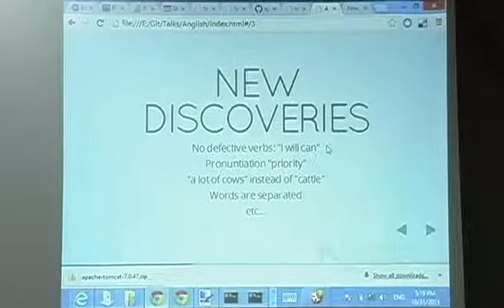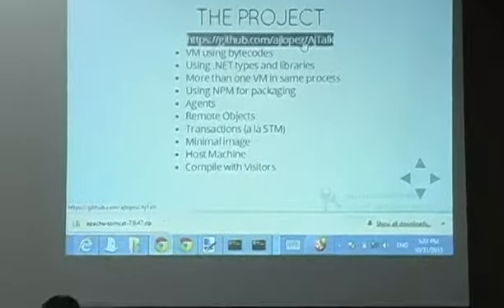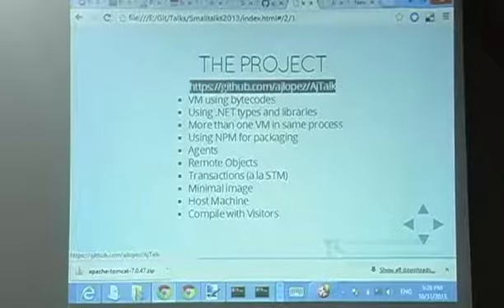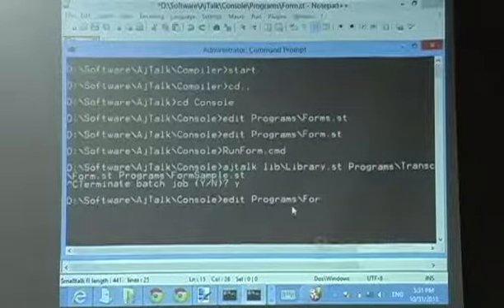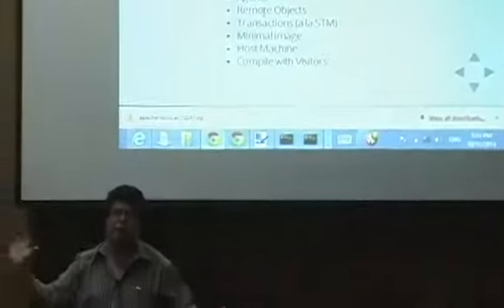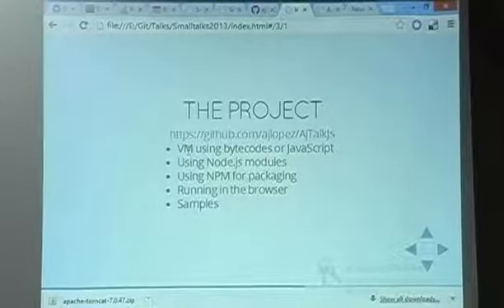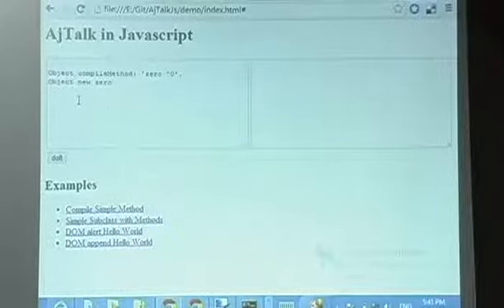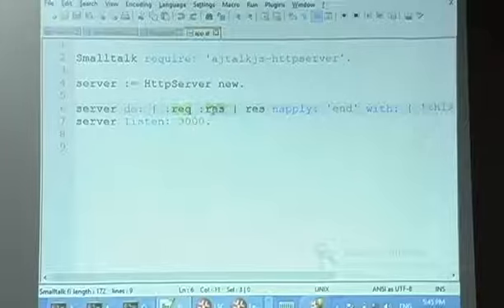35 - Angel Java Lopez - Smalltalk, Javascript, NodeJs, C#, and Tutti Li Fiocci